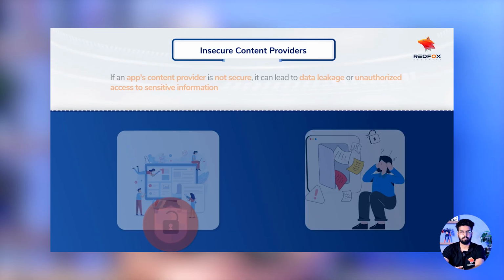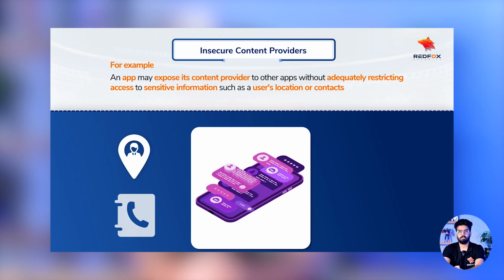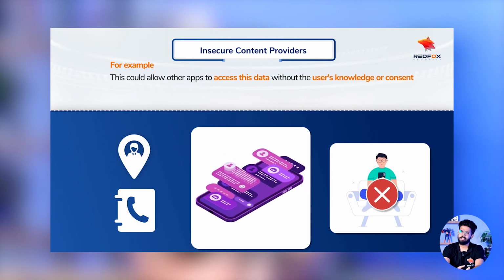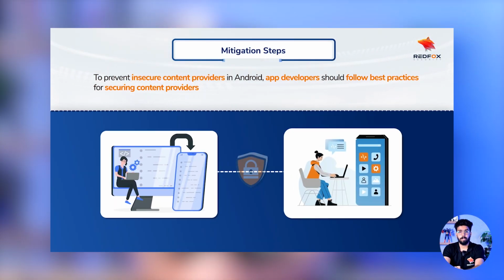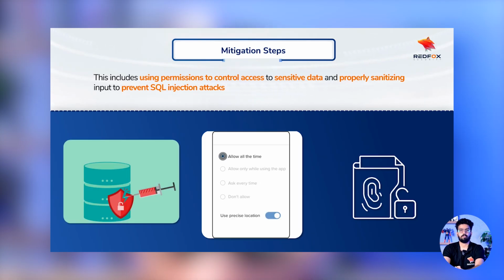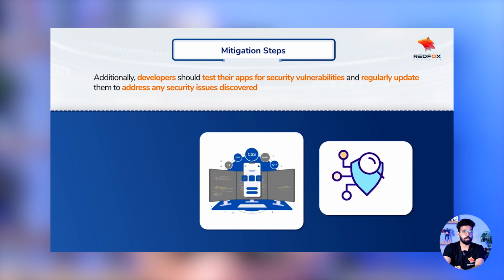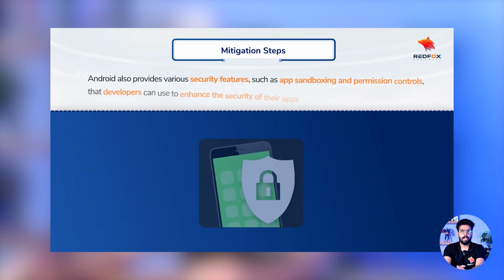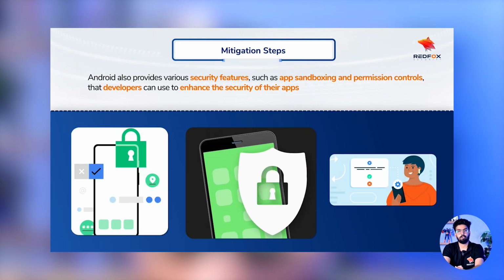Exploiting Android Content Providers | Android Pentesting Tutorial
Learn how Android Content Providers can become a security risk when they are improperly configured or exposed.

In this video, we break down how Content Providers work, how attackers identify vulnerable providers, and how security testers assess them during Android application penetration testing.
You'll learn:
• How Android Content Providers work
• How exported providers can expose sensitive data
• Common Content Provider misconfigurations
• How to identify vulnerable endpoints
• Practical Android pentesting methodology
• How developers can reduce Content Provider security risks

This video is intended for ethical hacking, cybersecurity education, and authorized security testing only.